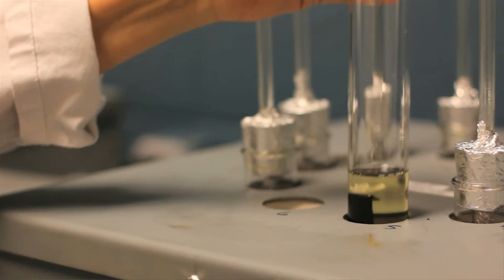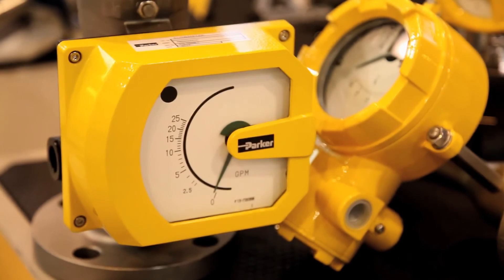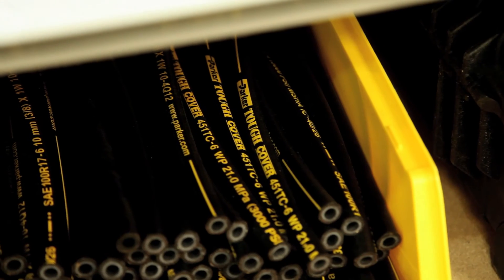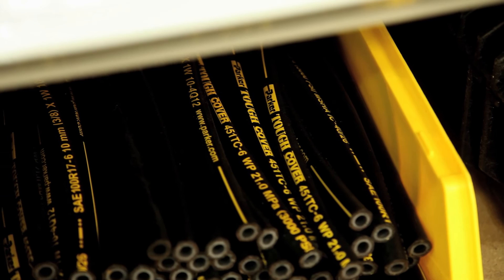Parker's Advanced Materials for High-Temperature/High-Pressure Oil & Gas Applications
Dana Severson, Regional Sales Manager, Oil & Gas, discusses the unique challenges associated with high-temperature/high-pressure oil and gas extraction, and explains how Parker's advanced material development capabilities are applied in this market.